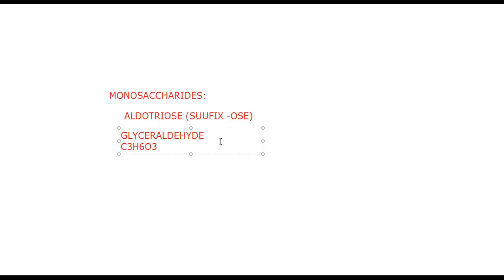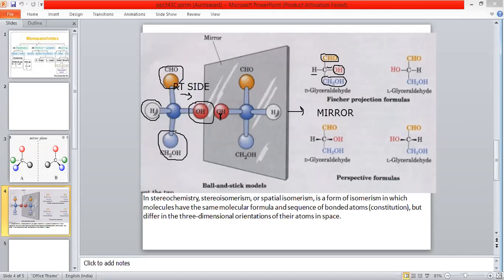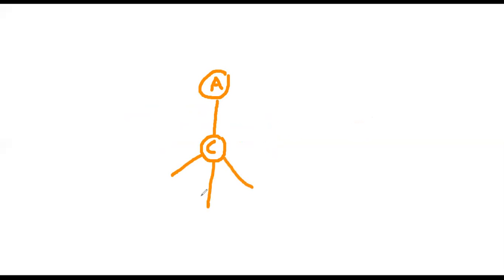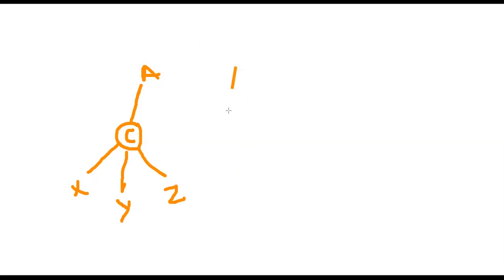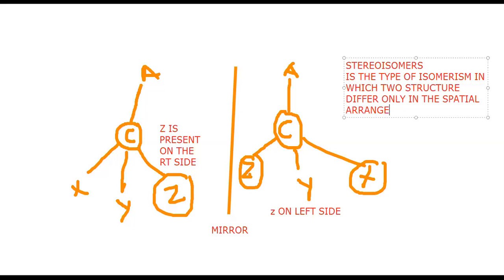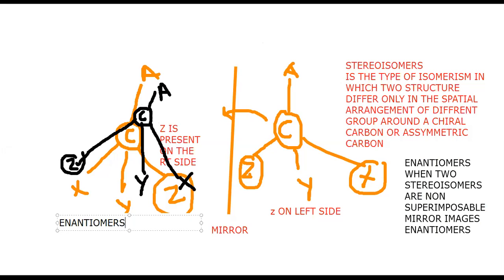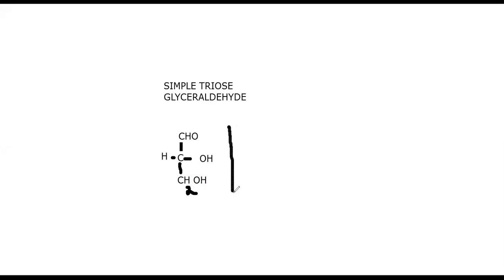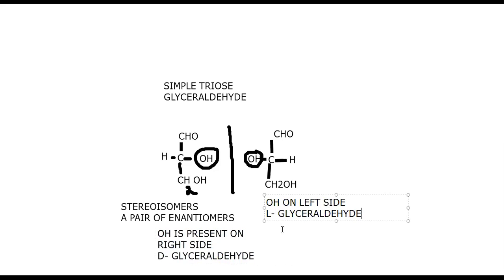BIOMOLECULES CLASS 11TH|NEET PART 2 CARBOHYDRATES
IT COVERS COMPREHENSIVE DETAILS OF MONOSACHHARIDES